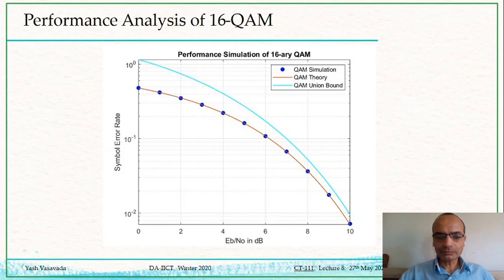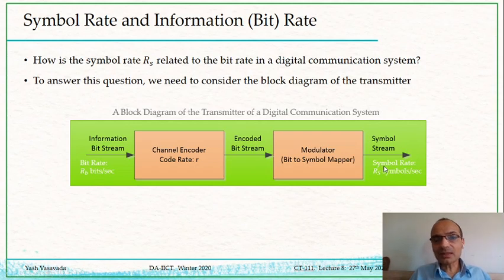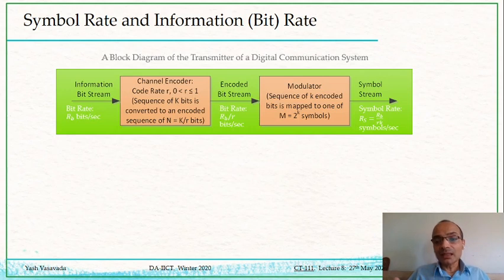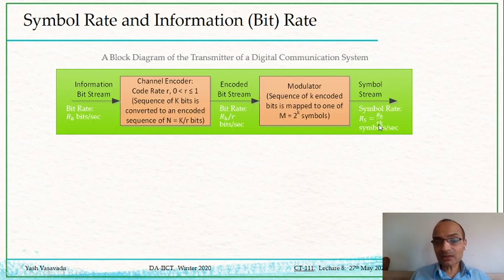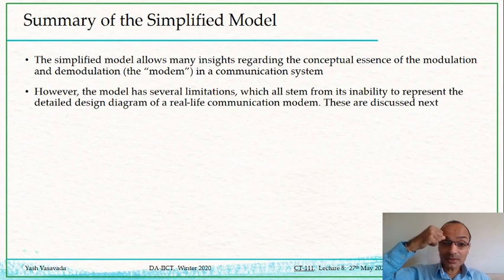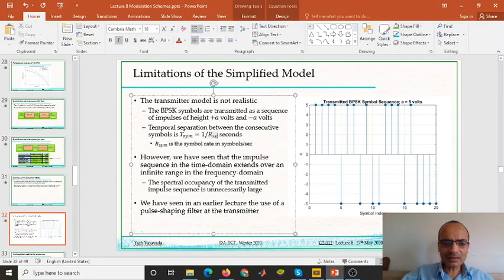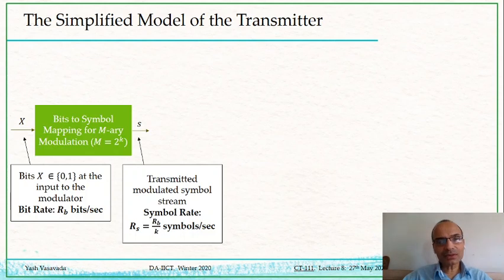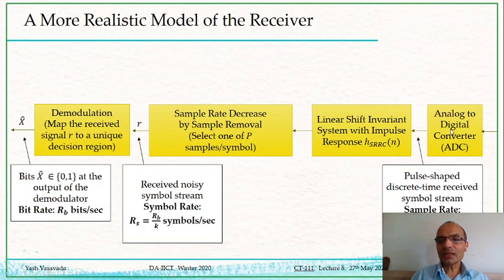Modulation Part 6